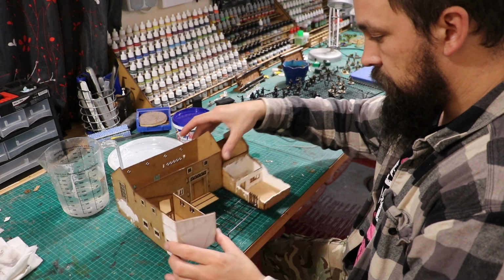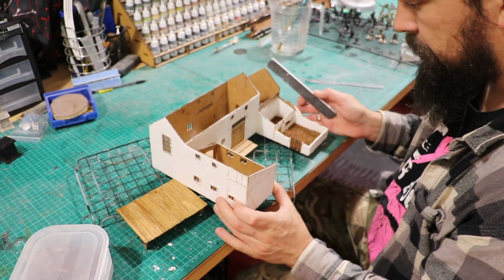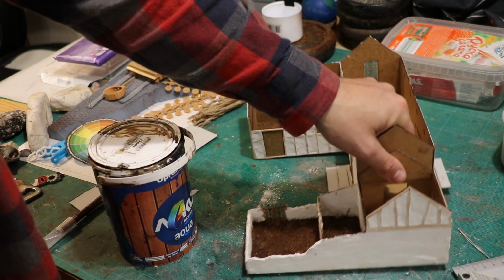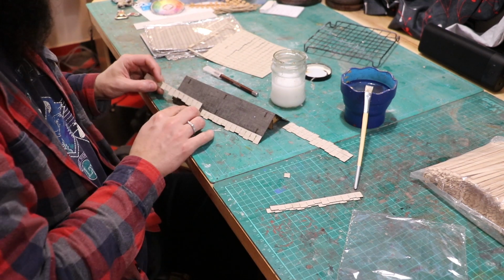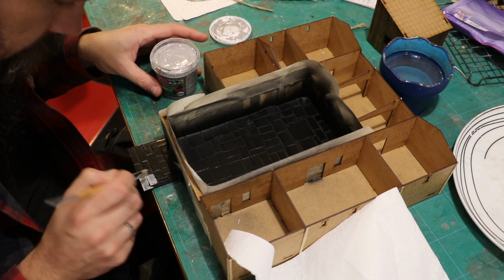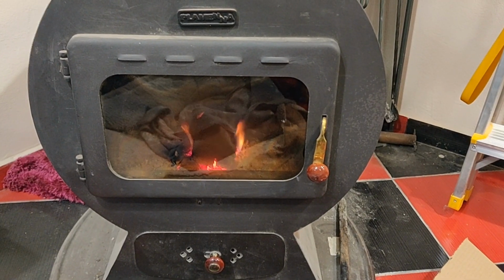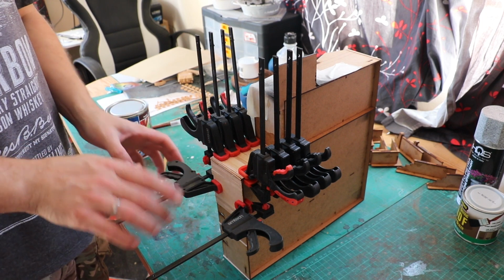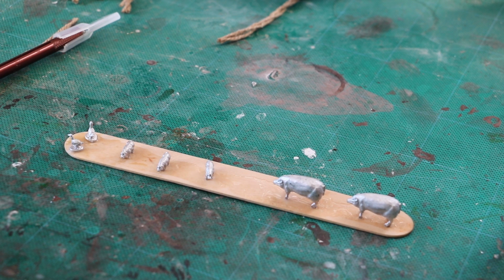Three different Sarissa MDF Buildings - Part 1 of the complete Build With Me series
Another project is "completed" and so another Build With Me video can be created pulling together photographs (at the beginning) and videos of the build process. Do bear in mind that this goes back right to my very first attempts at YouTube and the quality of the early clips is slightly lacking.

This project involved me building three different Sarissa MDF buildings (links for these below) in 28mm and trying out a number of different techniques, some of them totally new to me. I have done plastering with Polyfila, made use of the cardboard shingles kits from Sarissa, show off my wood stain technique using... wait for it.. wood stain (shocked face indeed) and finish this video just getting started on the farm animals.

The eBay shop from which I bought the 20mm and 28mm Farm animals

If you are interested in making wargaming terrain for Warhammer, Age of Sigmar, Middle Earth SBG, 40k or even modern day games, this is the place for you.